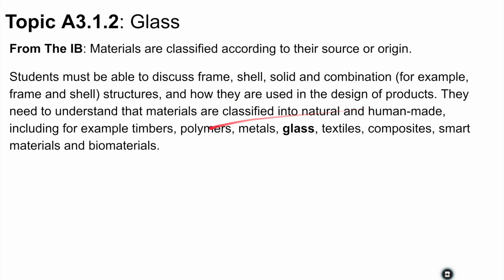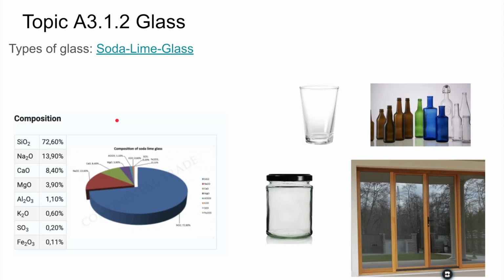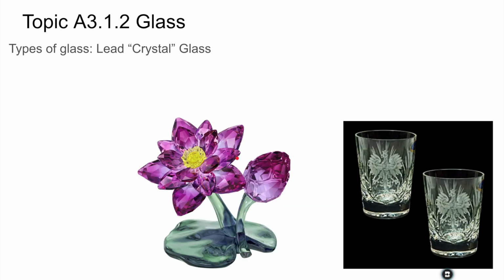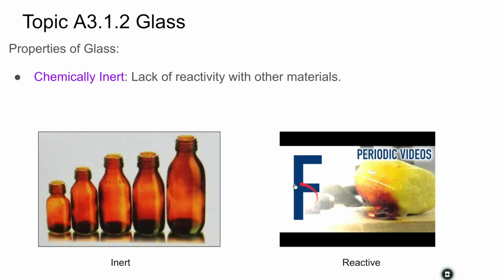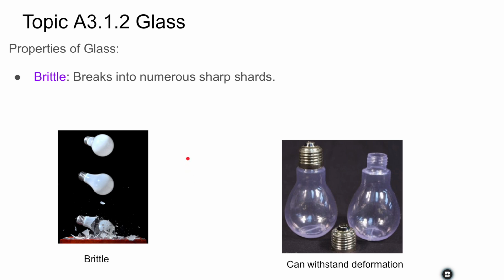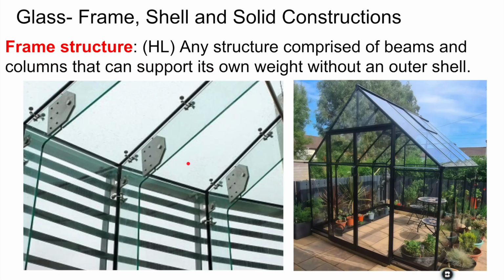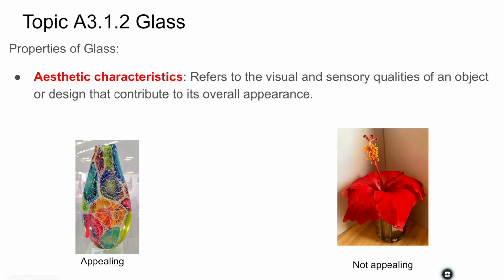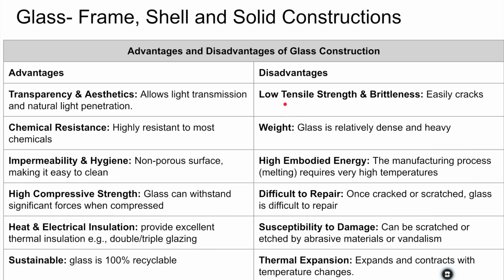IB DP Design Technology Topic A3 1 2 Properties of Glass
This is a recorded lecture for the IB DP Design Technology (DT) for Topic A3.1.2 focusing on Glass